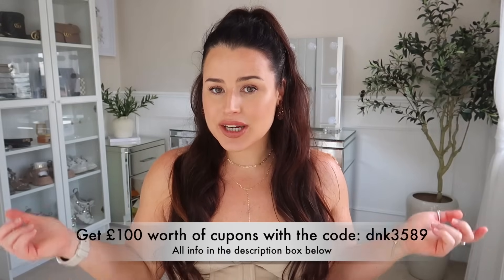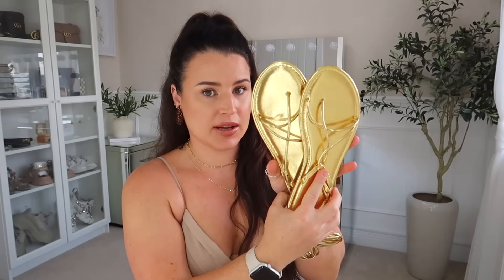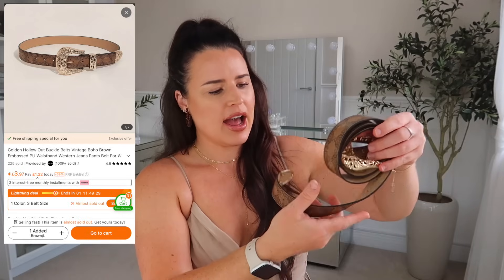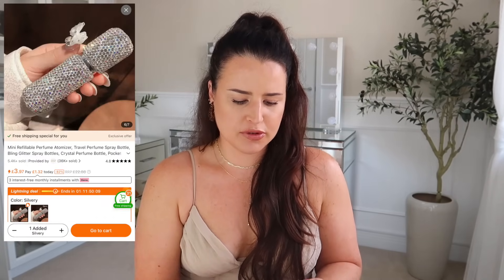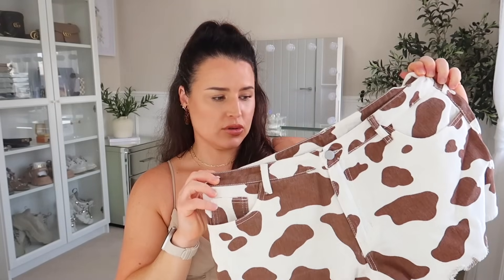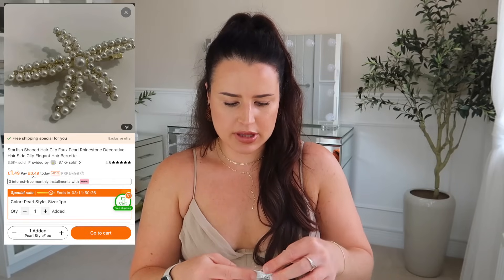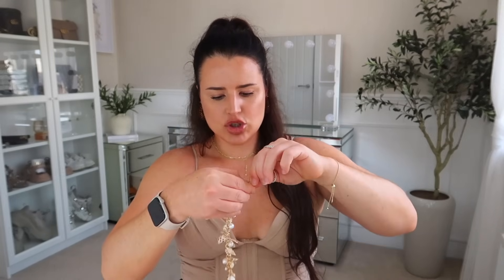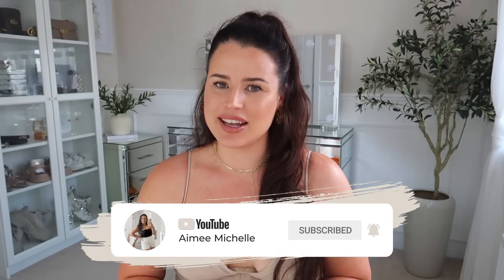I bought this SUSPICIOUS item on TEMU... | TEMU WHAT I ORDERED VS WHAT I GOT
🔍Or search my code【dnk3589】on Temu App to claim

Shop my picks：
Boho Starfish Beaded Necklace Elegant Ocean Style Necklace Elegant Vacation Beach Party Jewelry For Women Girls £1.49💰
Mini Refillable Perfume Atomizer, Travel Perfume Spray Bottle, Bling Glitter Spray Bottles, Crystal Perfume Bottle, Pocket Size, Travel Essentials £4.09💰
1pcs Metal Spring Hair Clip With Butterfly Starfish Bowknot Decor, Vintage Hair Clip, Cute Barrettes Hair Accessories £0.49💰
Women's Beach Style Starfish Elephant Small Flower Multi-element Pendant Multilayer Stacking Necklace £1.79💰
Women's Fashion Woven Shoulder Bag | Hollow Out Design | Versatile Tote with Knitted Fabric | Casual Chic Arm Bag for Daily Use
Women's Faux Pearl Flat Sandals, Summer Fashion Clip Toe Elegant Beach Shoes, Casual Outdoor Wedding Sandals £15.09💰
2-piece Men's Stylish Summer Vacation Outfit Set, Men's Leaf Print Short Sleeve Lapel Shirt & Solid Drawstring Shorts With Pockets £14.89💰
1pc Girl's Shell Starfish Faux Pearls Etc Decor Pendant Chain Bracelet, Girl's Adjustable Hand Jewelry £0.69💰
Boho Letter Patch Makeup Bag MAMA Pouch, Clear Toiletry Bag Travel Small Cute Preppy Letter Cosmetic Zipper Purse, Transparent PVC Waterproof Diaper Bag Organizer Pouches For Women £6.49💰
Starfish Shaped Hair Clip Faux Pearl Rhinestone Decorative Hair Side Clip Elegant Hair Barrette £1.99💰
Canvas Tote Bag, Letter Print High-Capacity Casual Work Bag, Student Lunch Bucket Style, Simple Portable Handheld Design
Women's Espadrille Platform Wedge Sandals, Crisscross Straps Slingback Summer Shoes, Dressy Comfort Casual Shoes £24.49💰
7 Pcs Women's Comfortable & Breathable Thin Thong Panties, Seamless Low Waist Panties, Women's Underwear & Lingerie £9.39💰
UV Protection Summer Beach Panama Hat, Unisex Wide Brim Breathable Straw Sun Hat, Ideal Choice For Gifts £6.99💰
1pc, Funny Happy Birthday Card For Dad Husband Son Boyfriend Men, Unique Men's Birthday Card, Birthday Gift Jewelry Brother Husband Son Dad Father, Happy 10th 20th 30th 40th 50th 60th 70th 80th Birthday Card £1.19💰
1pc Floating Exterior House Number, 5inch/125mm Silver Aluminum Alloy Numbers Letters, Metal Address Sign Plate, Outdoor Doorplate, Number Dash Slash Sign 0-9 £3.29💰
Golden Hollow Out Buckle Belts Vintage Boho Brown Embossed PU Waistband Western Jeans Pants Belt For Women daily use £3.99💰
Solid Color V Neck Tank Top, Y2K Drawstring Side Button Front Sleeveless Crop Tank Top For Summer, Women's Clothing £7.49💰
2pcs/ Set Fashion Travel Bronzing Luggage Tag For Couples £2.19💰
4 In 1 Dental Irrigator, Wireless Dental Irrigator, Oral Irrigator With DIY Mode 4 Nozzles, Dental Irrigator£6.98💰
Nylon Thickened Waterproof Luggage Strap For Luggage Under 20 Inches £2.39💰
2pcs/set Fashion Map Pattern Travel Passport Holder, Couple Passport Holder, Travel Accessories £3.69💰
Women's Solid Color Slide Sandals, Casual Square Toe Flat Summer Shoes, Lightweight Slide Sandals £4.39💰
Highlight Cream Powder All-In-One Contouring Matte Brightening Face Pearlescent Glitter Face Brightening Fine Glitter Face £2.99💰
Women's Cute Cow Print High Waist Denim Shorts, Casual Spring/Summer Streetwear Jean Shorts, £10.99💰
Ocean Style Bohemian Beaded Chain Beach Shell Conch Pendant Necklace Summer Beach Decor Accessories £0.99💰